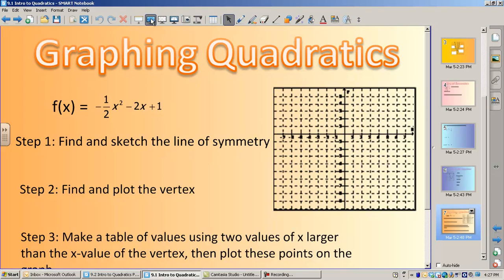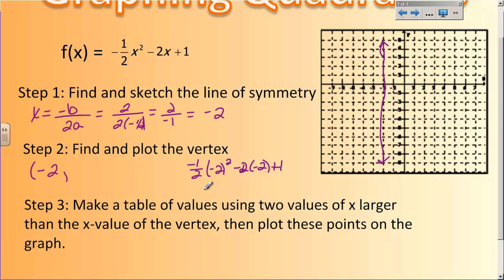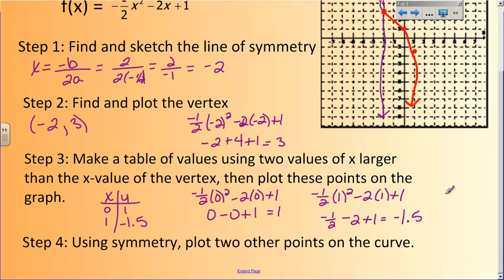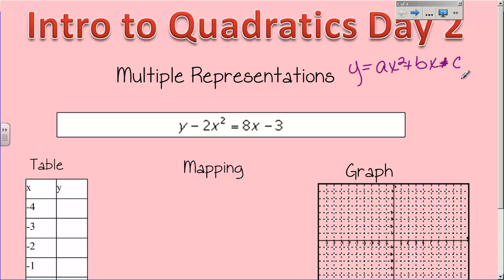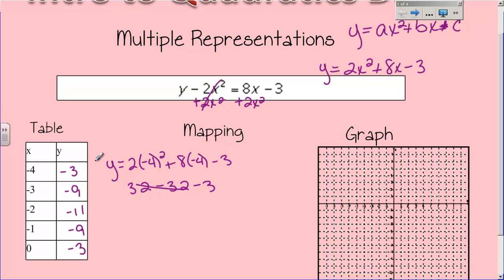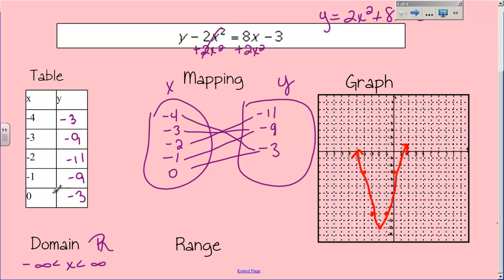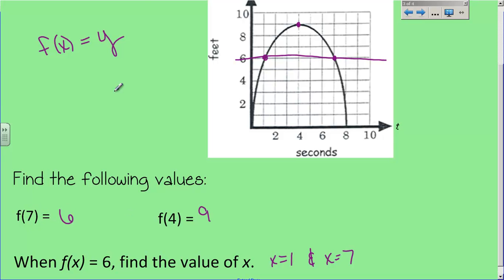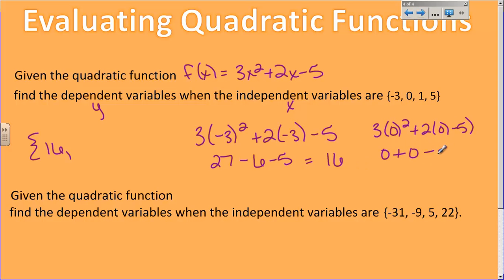Intro to Quadratics Part 2